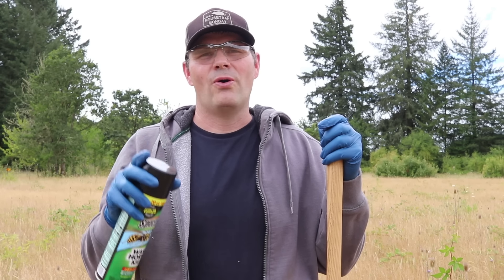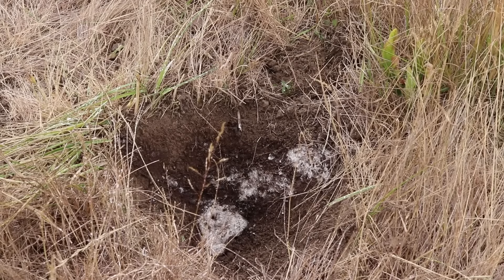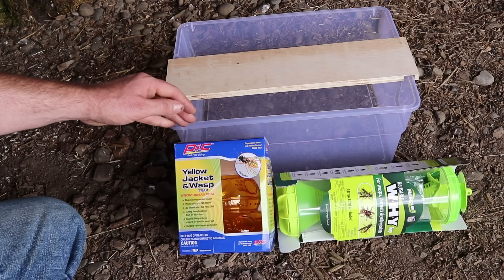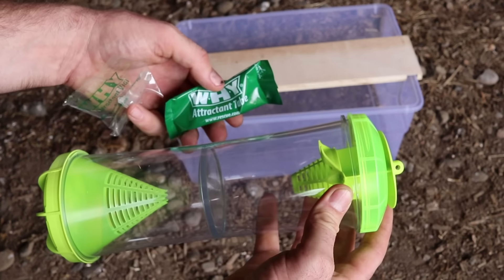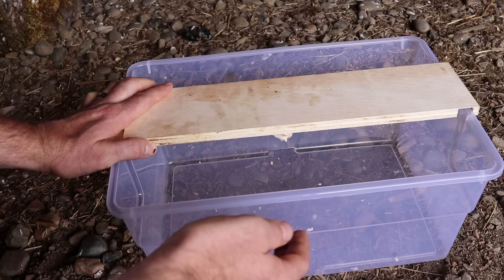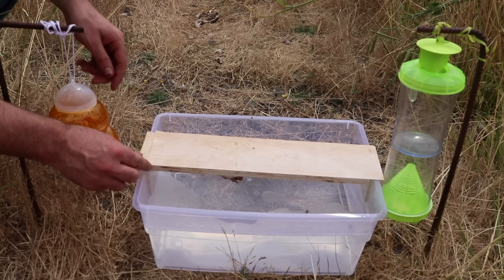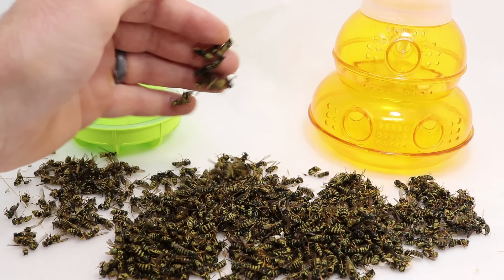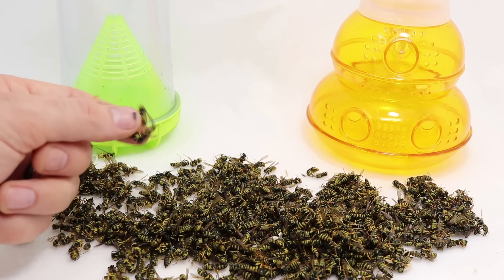How To Quickly Trap 1,000 YellowJackets In Just Hours. Mousetrap Monday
How To Quickly Trap 1000 Yellow Jackets. Mousetrap Monday